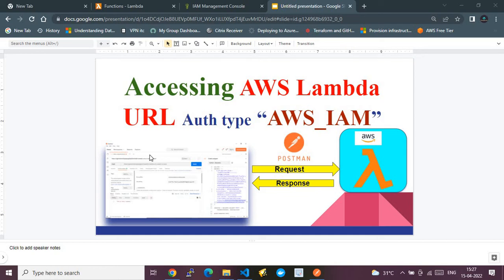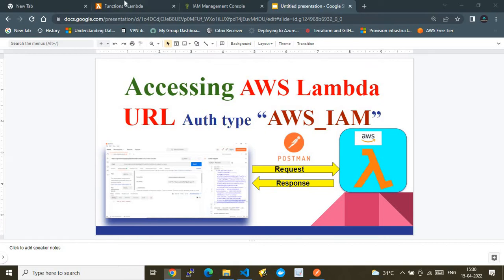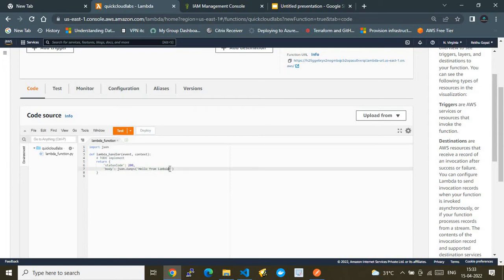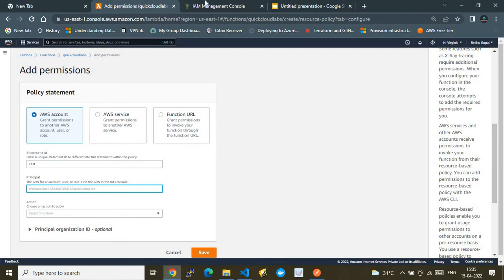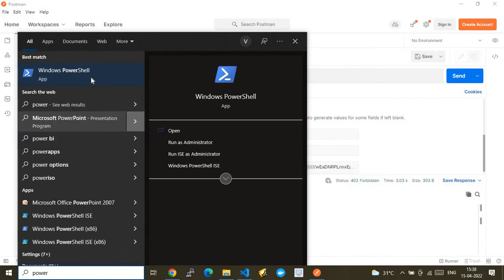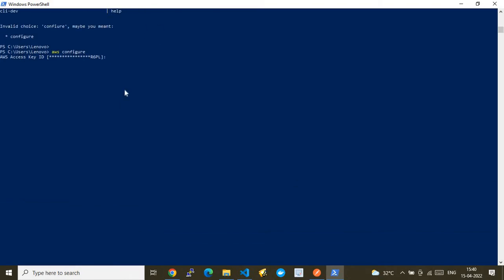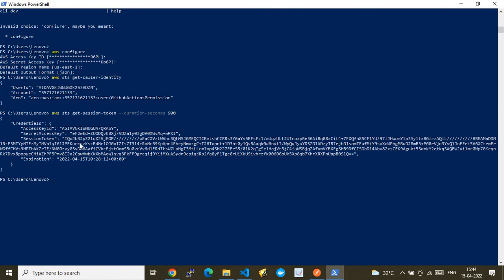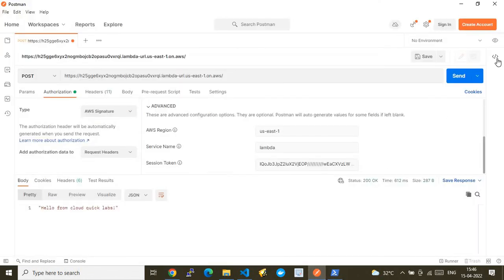Access AWS Lambda URL With Auth Type AWS IAM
This video shows how to configure and access AWS Lambda URL with type "AWS_IAM".

It has pictorial overview and explanation about this new feature at AWS Lambda.

It shows how to access AWS Lambda via Post man, with required secure configuration.